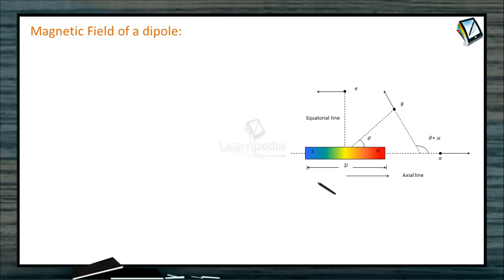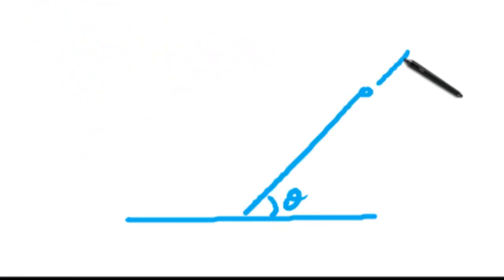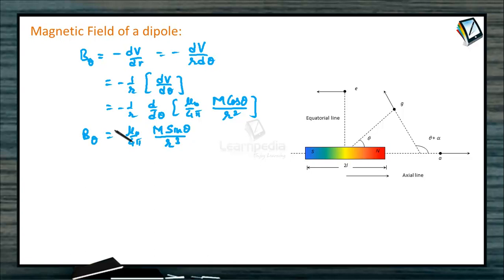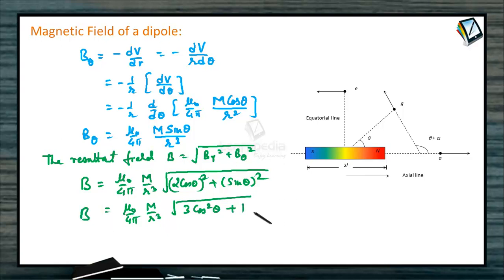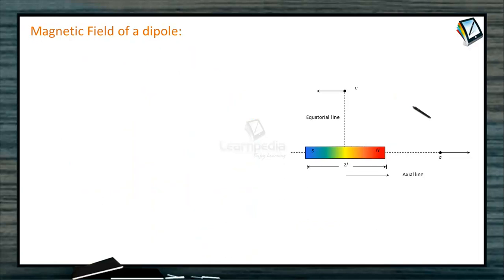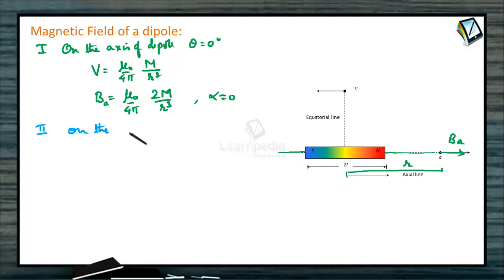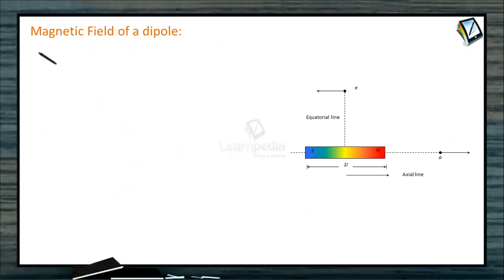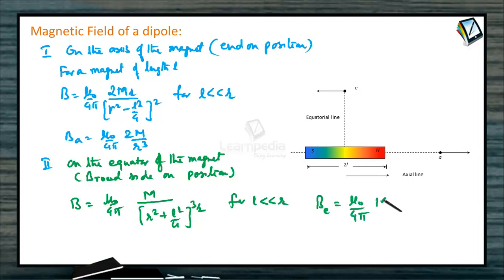Magnetic Field of a Dipole